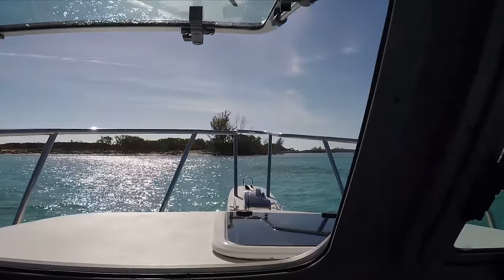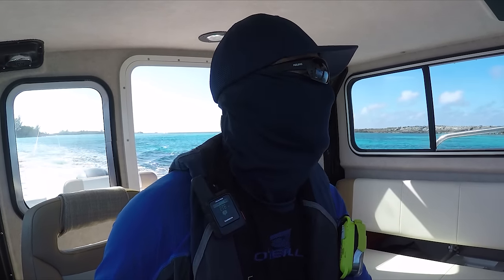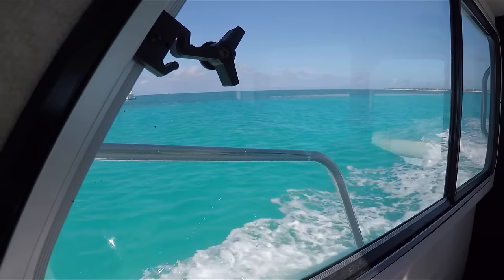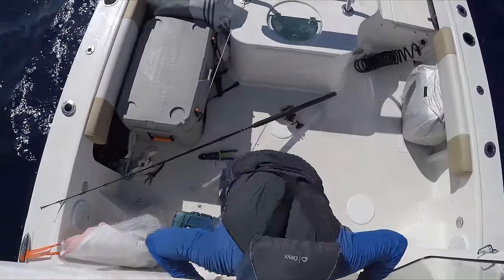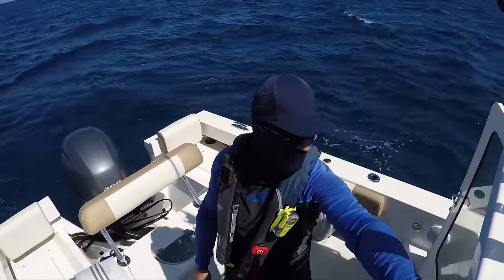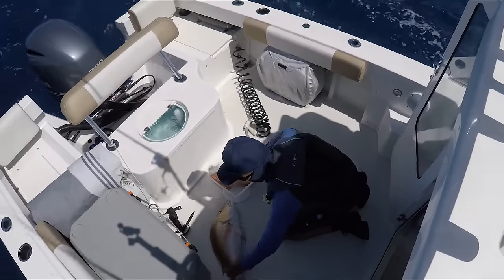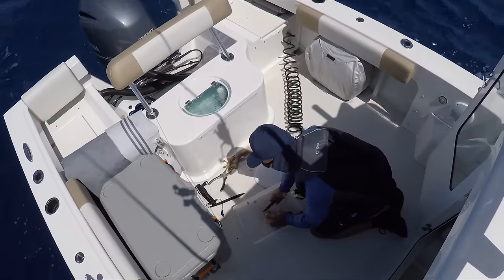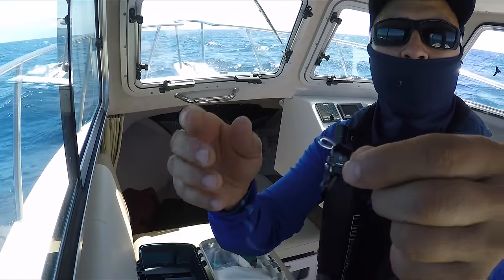I Self Quarantine to Bahamas in My Crooked PilotHouse Boat Miami to Bimini Deep Drop Fishing